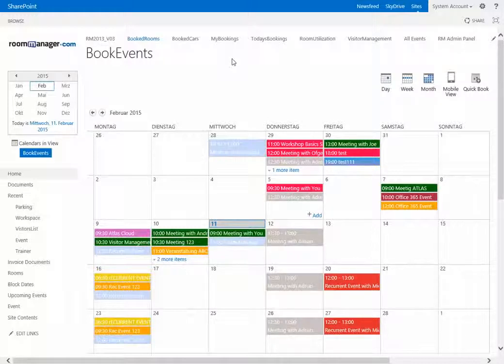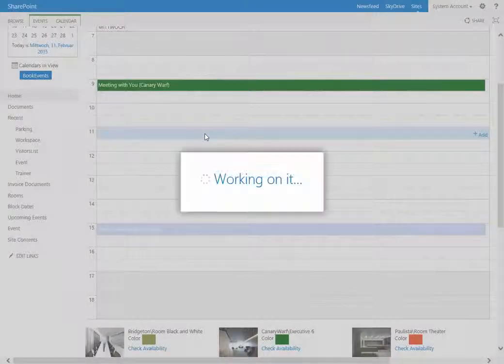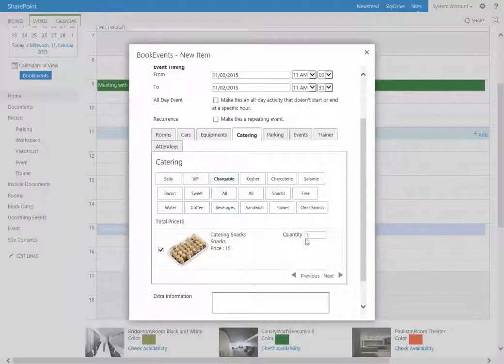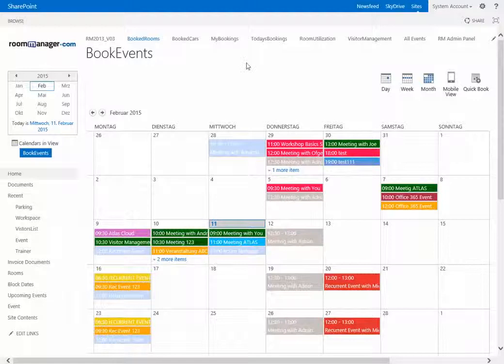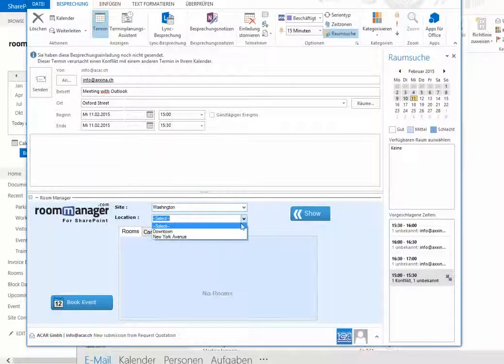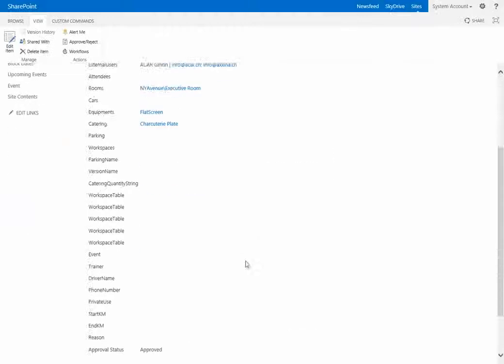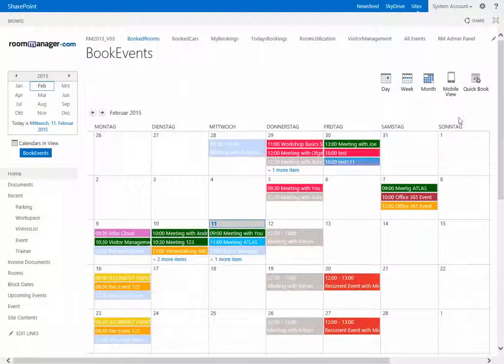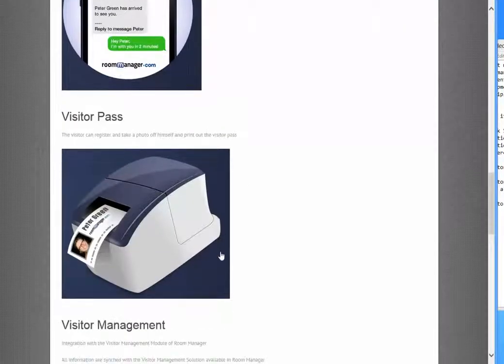Top Software For Room Scheduling at roommanager.com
Get top Software For Room Scheduling at Switzerland's most famous company i.e. Room Manager. This software empowers people to book rooms for conferences/events from their desks according to room schedules.